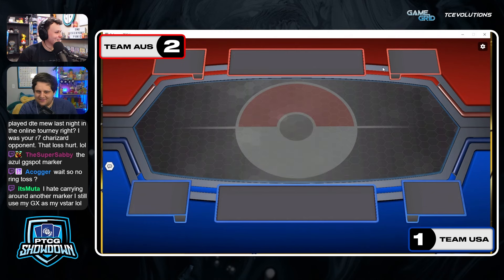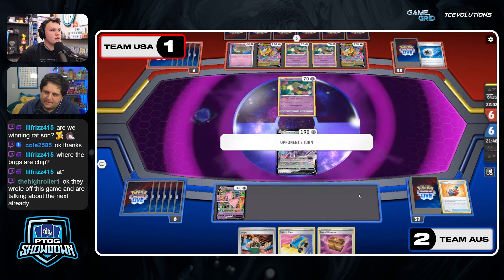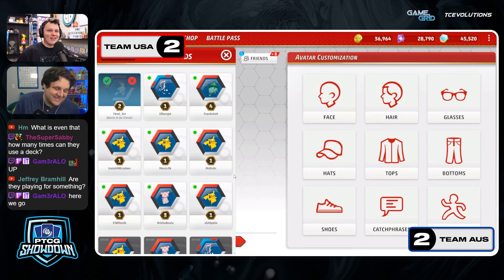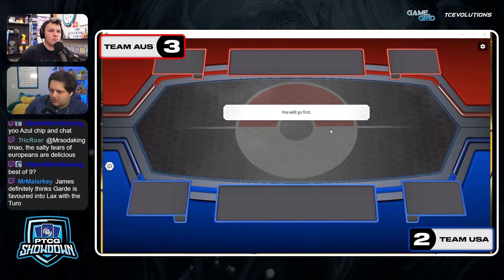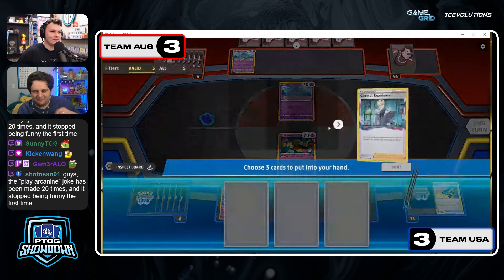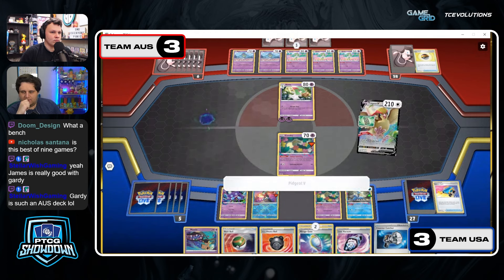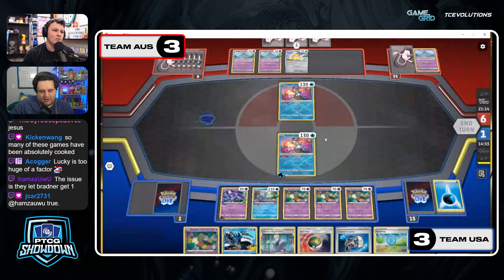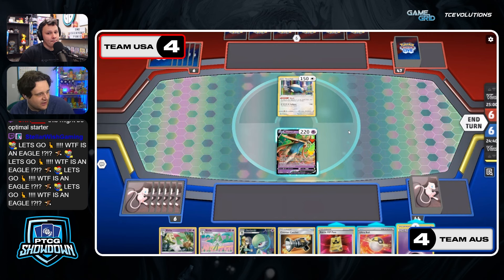The US vs Australia Crew Battle Show Match - Part 2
Bring you a epic showdown in the Pokemon TCG community featuring some of the best players from Australia and the USA

What I use at Tournaments - Note Pad, Card Case, etc